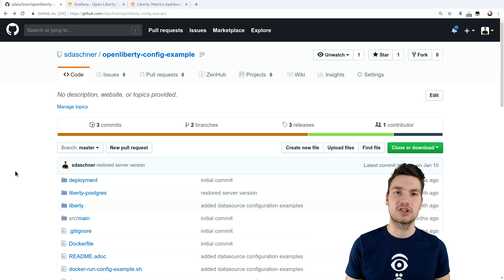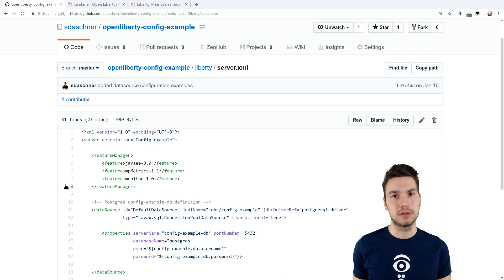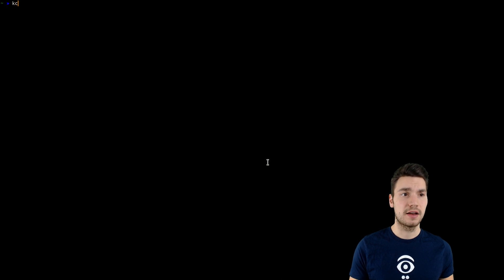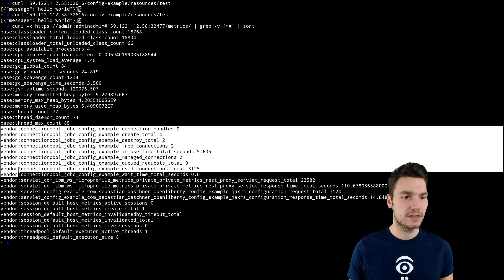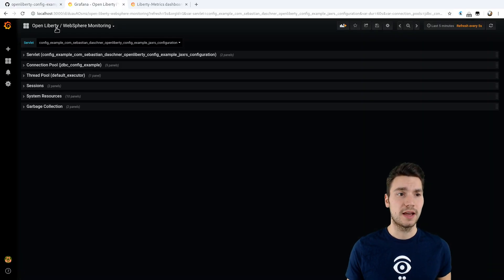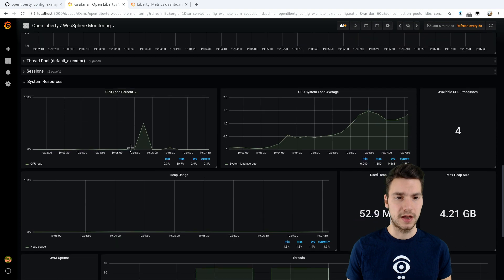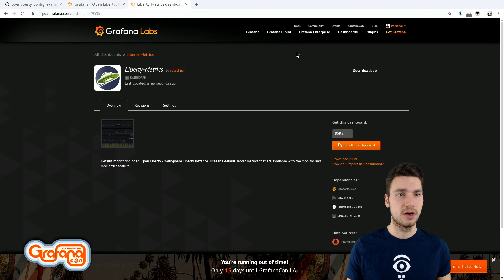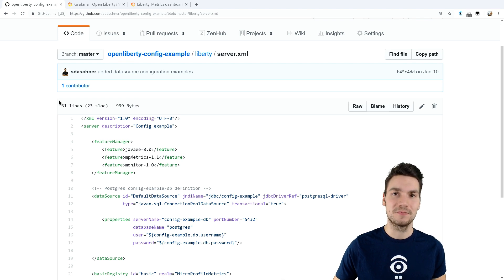Monitoring Open Liberty with Prometheus and Grafana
In this video I'll show how to add monitoring to Open Liberty instances using Prometheus and Grafana, by simply adding some server features to our configuration.